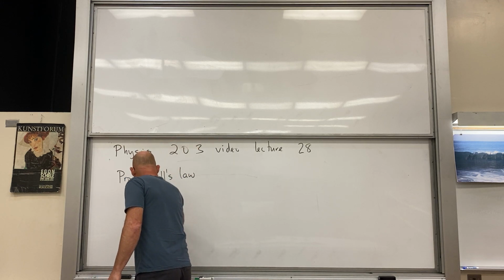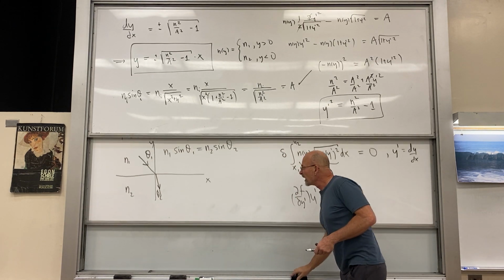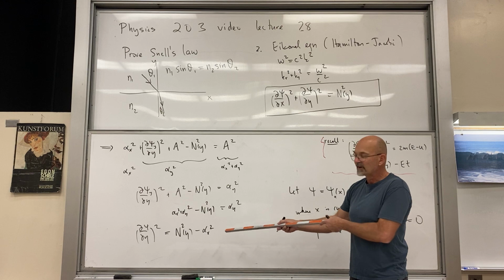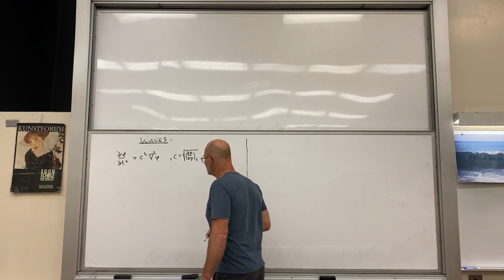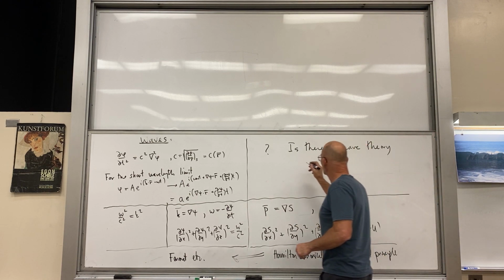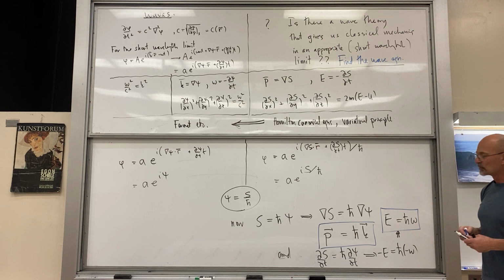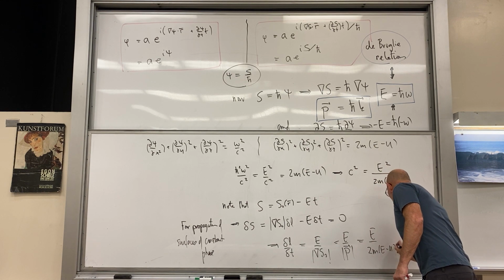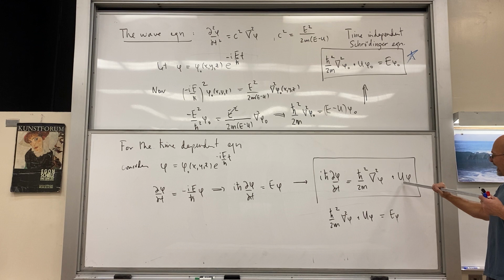physics 203 fall 2020 video lecture 28